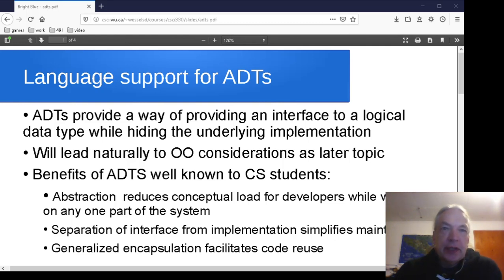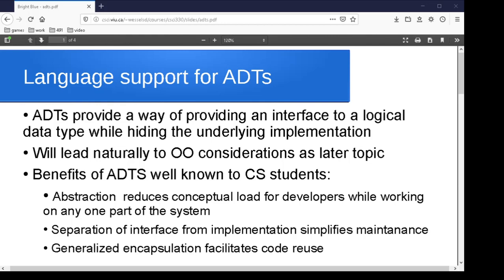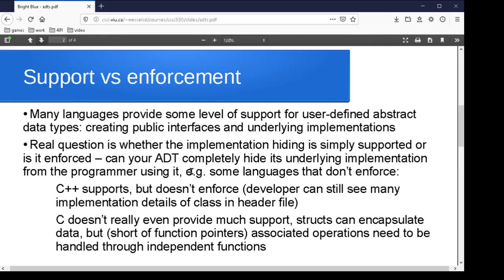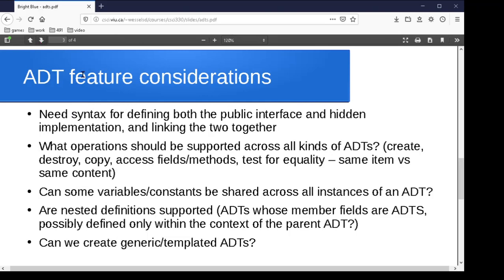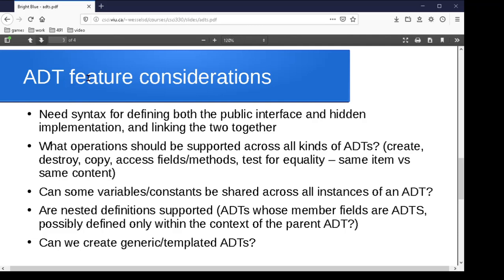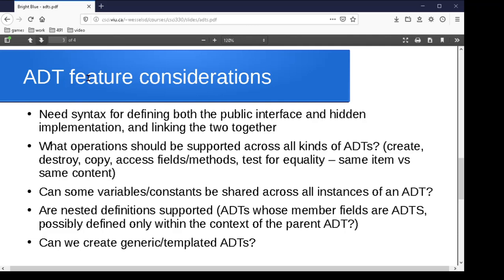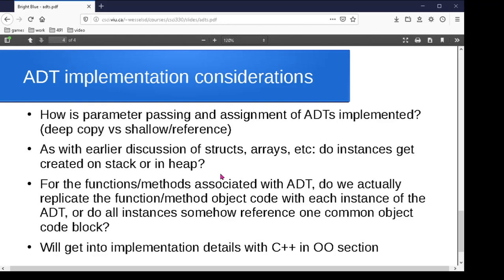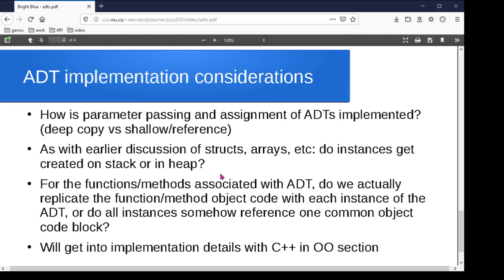Intro: abstract data type support and enforcement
In this video we look at the support various programming languages provide for abstract data types, and the degree to which they enforce adherence to ADT principles.  We will look at common features included in languages supporting user-defined ADTs, and will discuss some of the relevant implementation considerations.